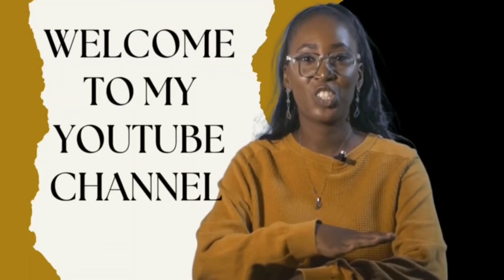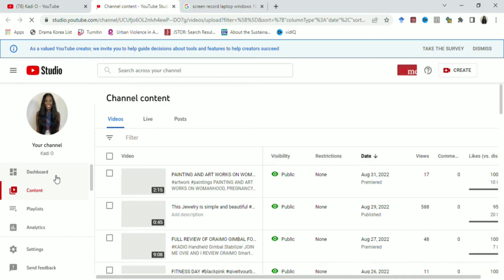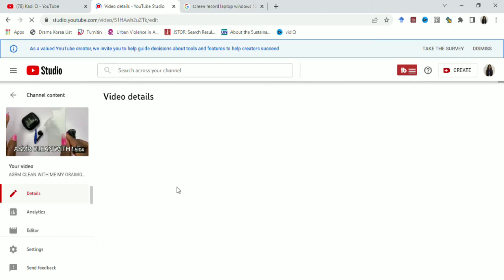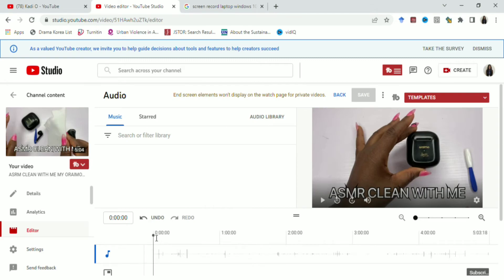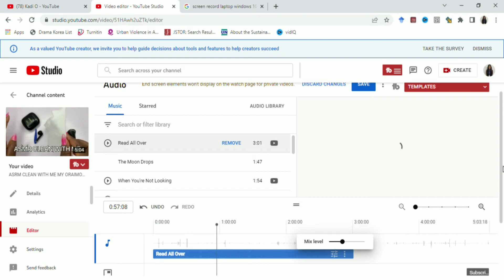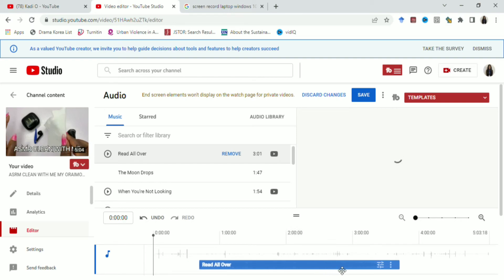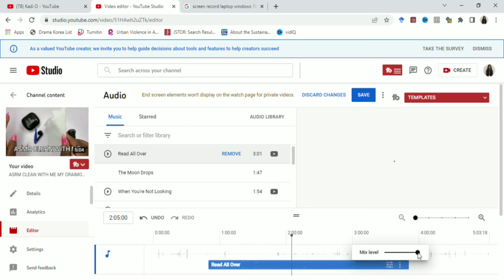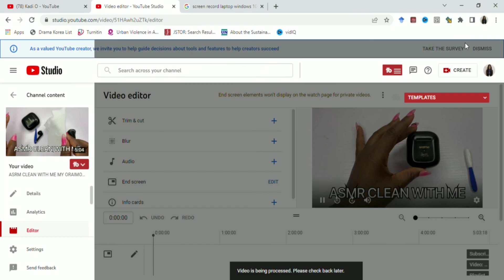HOW TO CONTROL THE VOLUME OF MUSIC AND SOUND ON YOUR YOUTUBE VIDEO (MIX , REDUCE AND INCREASE SOUND)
HOW TO CONTROL THE VOLUME OF MUSIC AND SOUND ON YOUR YOUTUBE VIDEO , MIX  REDUCE AND INCREASE SOUND ON YOUTUBE STUDIO,
YouTube studio,
HOW TO CONTROL THE VOLUME OF MUSIC ON YOUR VIDEO , reduce SOUND ON YOUR YOUTUBE VIDEO,
how to add audio to a video on youtube, how to add audio to video, How to add audio to a video on youtube, How to add audio to a video on youtube studio, youtube studio setup, youtube studio setup at home,